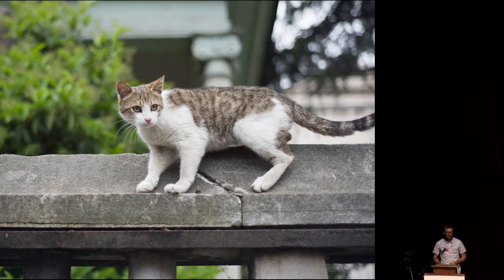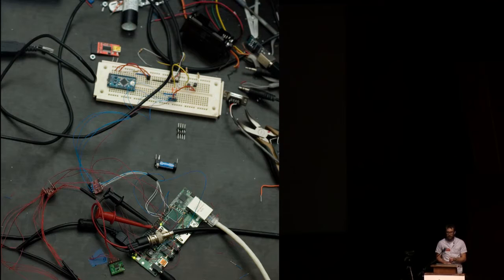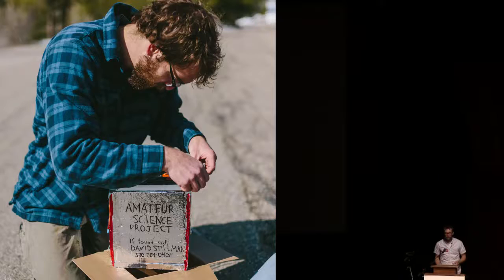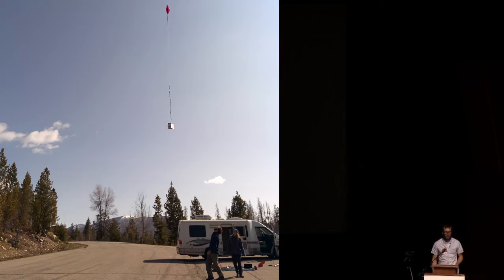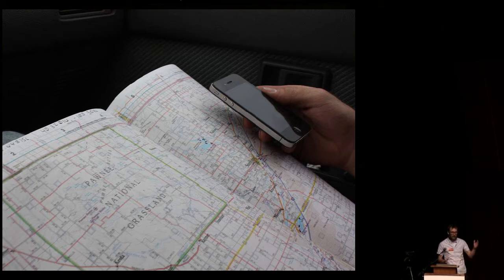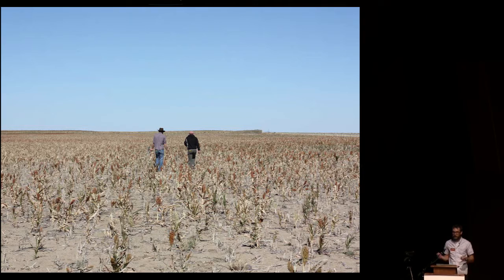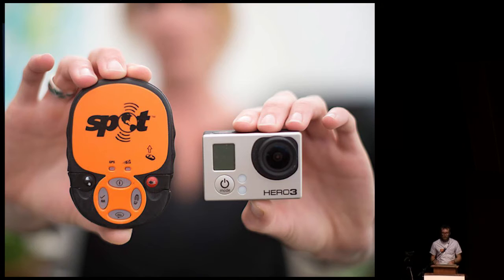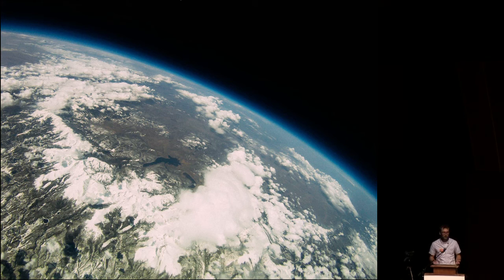David Stillman "Making photographs from unusual perspectives" at Ignite Boulder 26